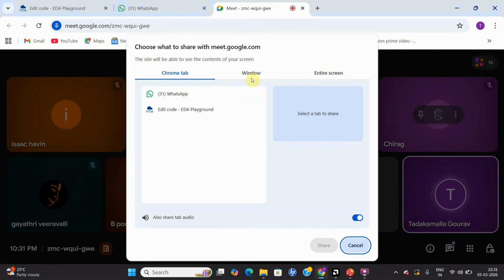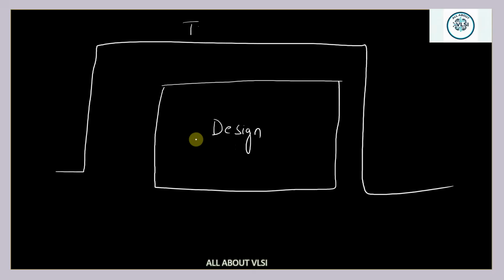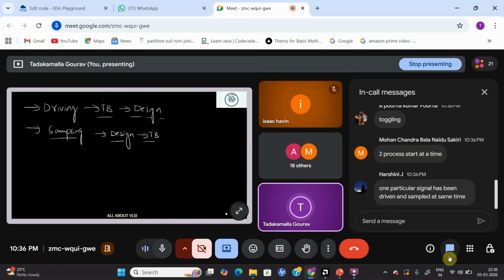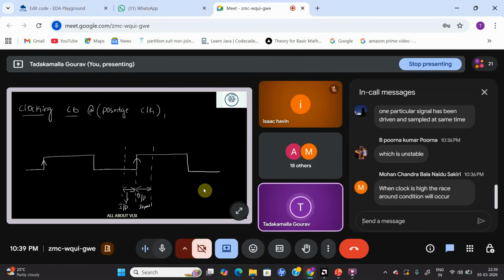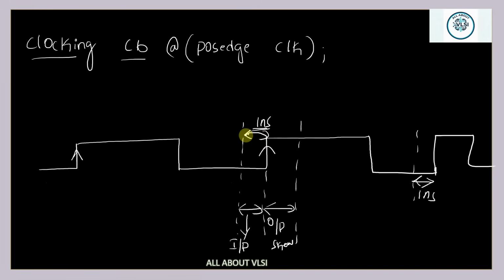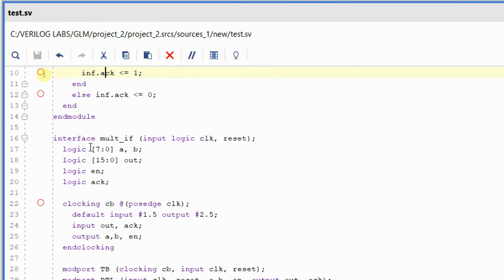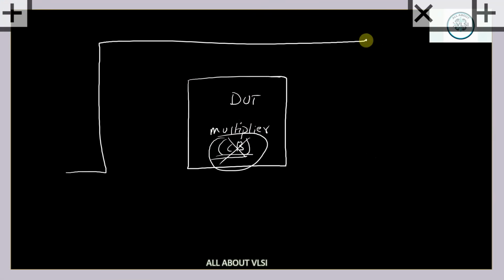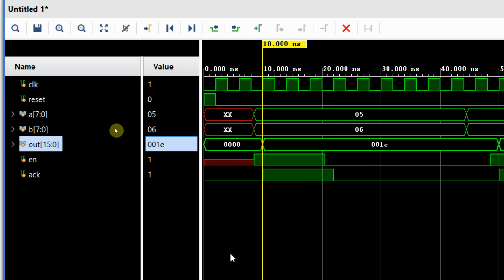Clocking Blocks in SystemVerilog Explained | SV Verification Tutorial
Clocking blocks in SystemVerilog are an essential feature for building reliable and race-free verification environments. They help synchronize signals between the testbench and DUT by defining input and output timing relative to a clock.

In this video, we explain what clocking blocks are, why they are needed, and how they solve race condition problems in SystemVerilog testbenches. You will also learn the syntax, input/output skews, and practical examples used in verification environments.

📌 In this video, you will learn:
• What is a clocking block in SystemVerilog
• Why clocking blocks are used in verification
• Syntax and structure of a clocking block
• Input and output skew
• How clocking blocks avoid race conditions
• Example SystemVerilog code for clocking blocks

This topic is very important for engineers working in VLSI Design and Verification, especially those preparing for SystemVerilog and UVM interviews.

🎓 Perfect for:
✔ VLSI beginners
✔ Verification engineers
✔ Students learning SystemVerilog
✔ Engineers preparing for VLSI interviews

📚 Learn SystemVerilog from scratch to advanced on this channel.